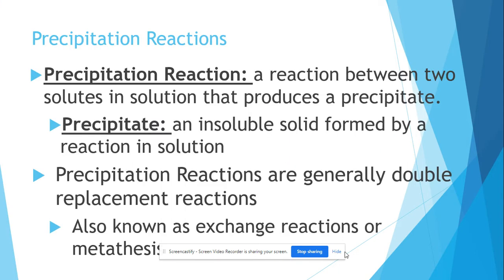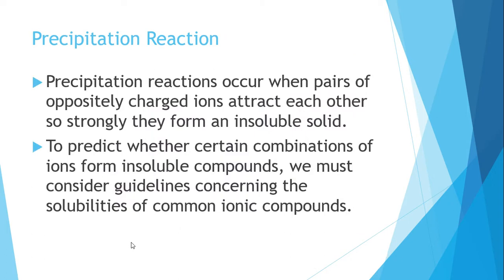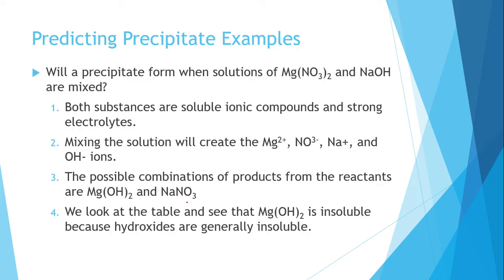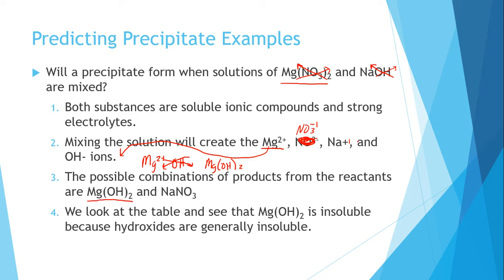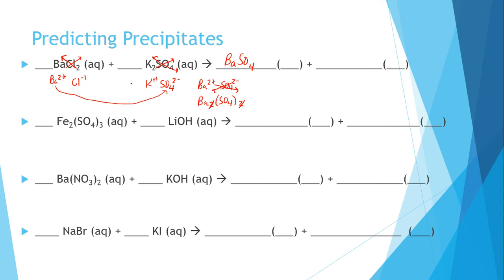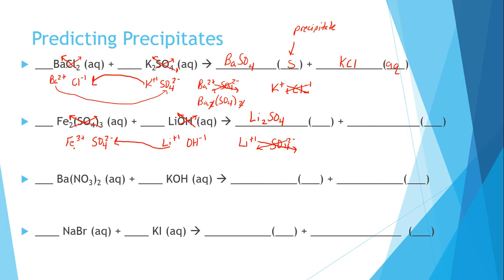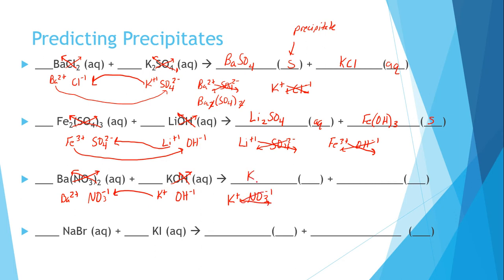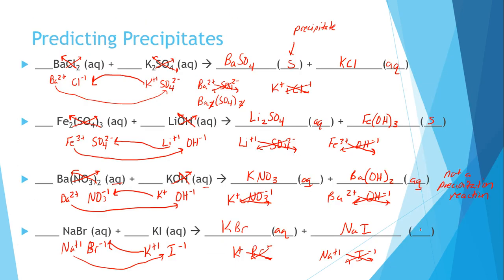Precipitation Reactions (Part 1) - Ad Chem